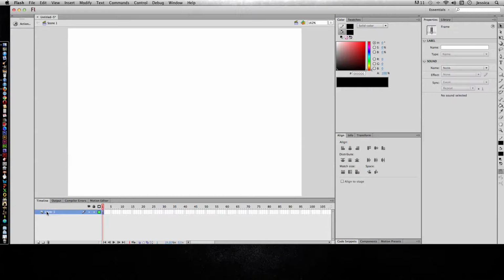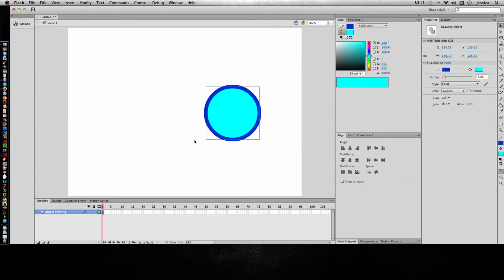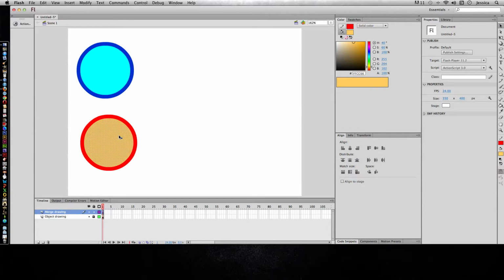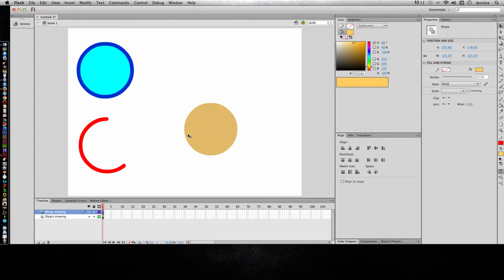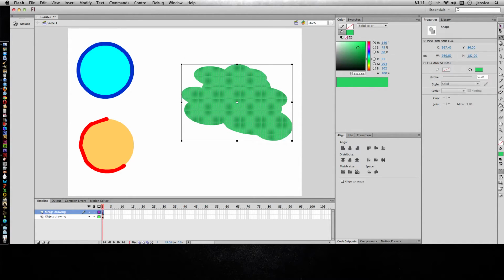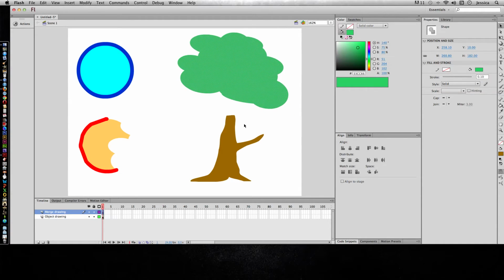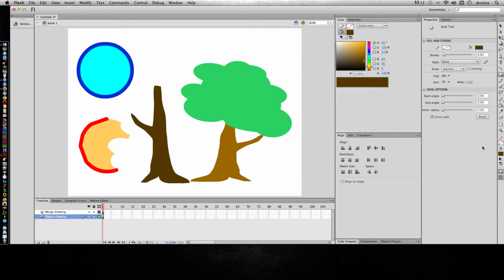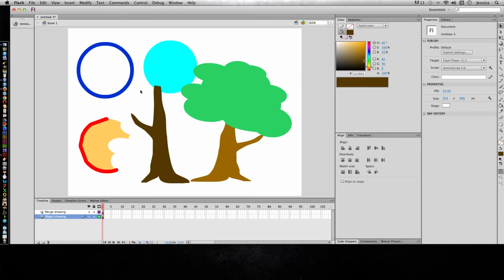Adobe Flash - Drawing Models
Learn the difference between the two drawing models in Flash and when you should use them.